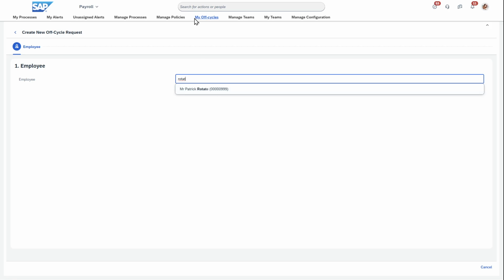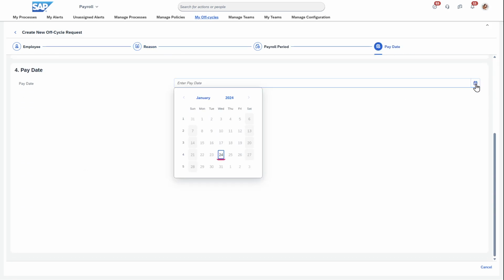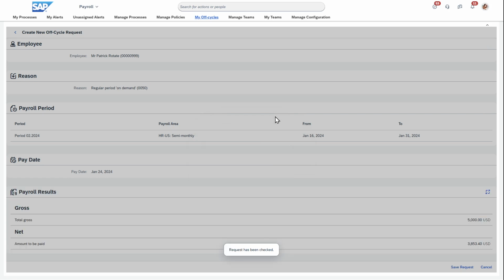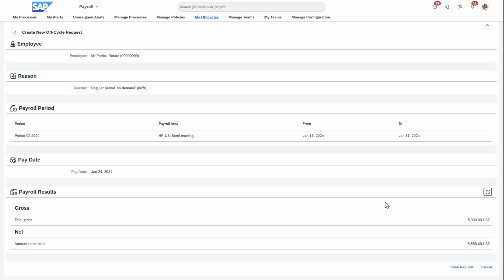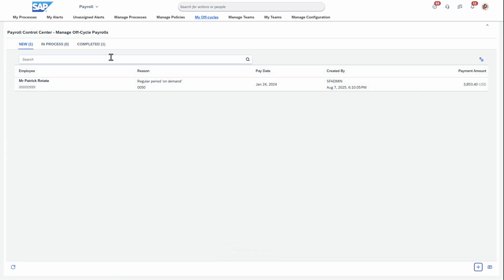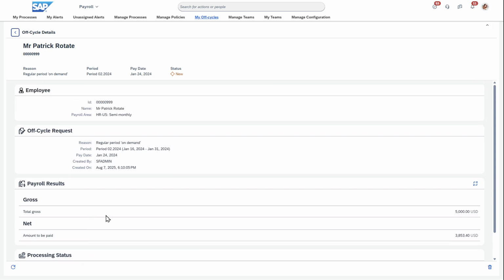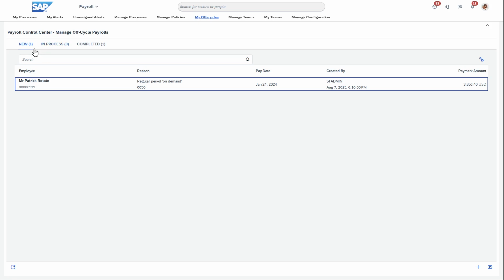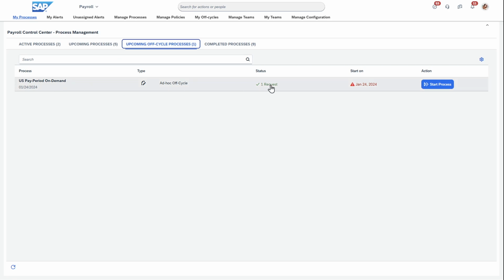Using Pay Period on Demand in SAP Payroll Control Center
In this critical guide for payroll administrators, we demonstrate how to use the "Pay Period on Demand" feature in the SAP SuccessFactors Payroll Control Center. This is a go-to solution for handling off-cycle requests like California same-day pay terminations.

Learn the complete process, from creating a new off-cycle request in the "My Off Cycles" application to running a payroll simulation and viewing the detailed pay statement. We also show the powerful ability to process post-payroll steps (like check printing or finance posting) for multiple on-demand requests at once.

**Video Chapters:**
0:00 - Intro: Handling On-Demand & Off-Cycle Pay
0:06 - Creating a New Off-Cycle Request
0:42 - How to Run a Payroll Simulation
1:07 - Saving the Request and Payroll Results
1:28 - Managing Multiple On-Demand Requests
2:00 - Initiating Post-Payroll Processes (Check Printing, etc.)
**Recommended Viewing:**